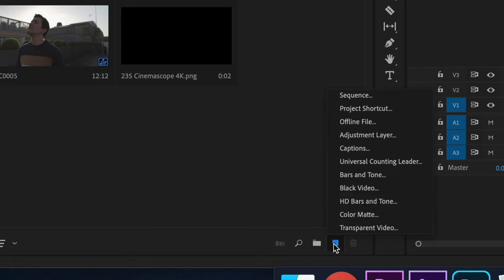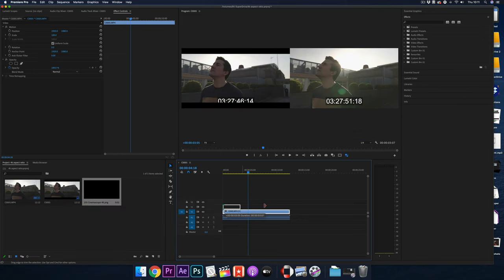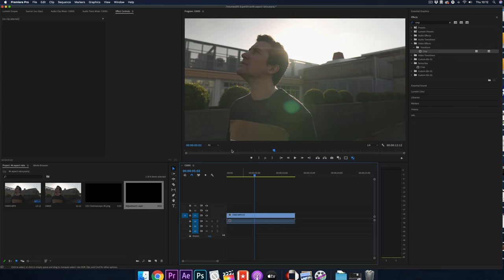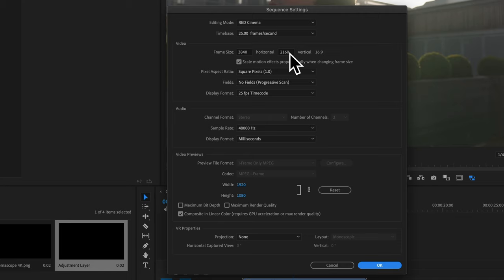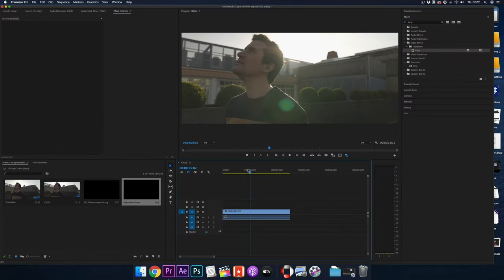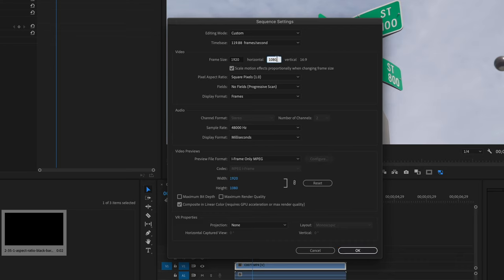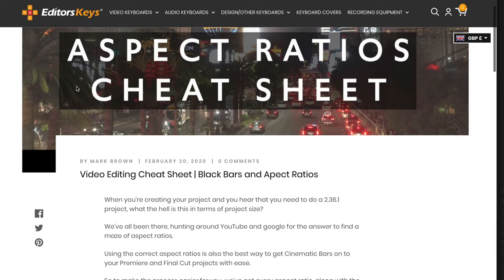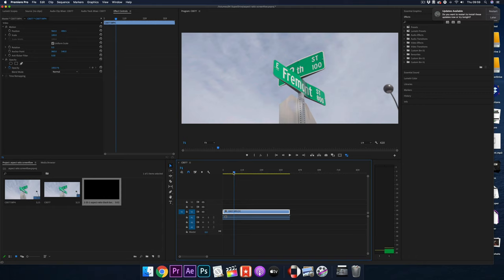How To Add Black Bars In Premiere Pro - (The super EASY & CORRECT way)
How To Add Black Bars In Premiere Pro - (The Super EASY and CORRECT way)

We've created this video as we've seen a ton of advice on this subject and to be honest many of it is wrong. You Don't want to add black bars in Premiere Pro, you want to make sure your aspect ratios are correct, as these create the black bars.